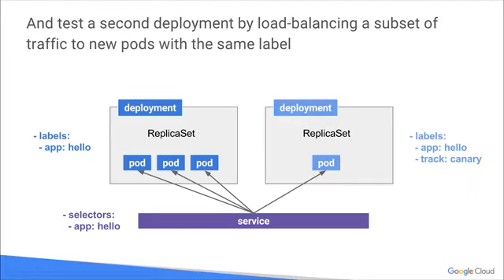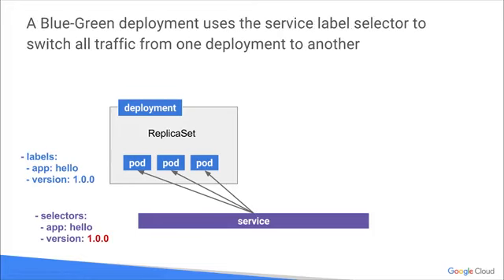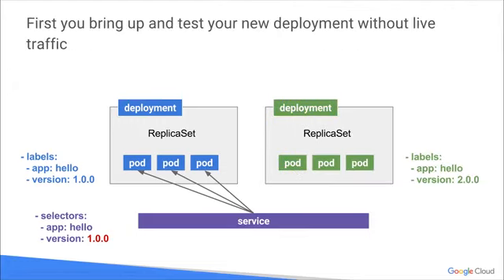3.11 Canary and Blue Green Deployments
Carrying on with Deploying to Kubernetes, Part 2: Canary and Blue-Green deployments. All right, so a Canary deployment relies on a service to load-balance the traffic to primarily pods based on a label selector. Remember we said labels were not only used for finding stuff but also from the mechanism within Kubernetes. In this case you have the services pointing to a deployment that has the same services running on the label called app: hello, okay? It's going to load-balance anything that comes in here, anything to the pods within that application with that label. Once you deploy, you have a second deployment that also adds a second label. And you could call this on track: canary, okay? In this case, since it's a second deployment, it also has an app: hello on it. And the services also has a load-balance against those pods. You can also try a new version of your application against a smaller subset of your live production environment while using the canary deployment also. And then if you're satisfied with all this and everything looks good, you could roll out the new deployment. And finally, the Blue-Green deployment switches all the traffic from one deployment to the other, again, no interruption. So in this case, you have one deployment with pod labelled app: hello, version 1.0.0. And the service has all the traffic to these pods and then, now you have the new, full new deployment with the new version on it. We're going to roll it out. It's going to be full, second deployment with labels, and the label's going to be app: hello, app version: 2.0.0. So we've upgraded to the app version. As we verified the deployment, we make sure that everything inside is running the way it needs to be running, that all the pods are in a healthy states. And then, finally, what we do is we transfer the services, as soon as we know that everything is running perfectly. And then you are a back up on a new version of the application. It switches all the traffic over to the new pod. Again, no service interruption, nobody sees any interruption in the service and just keeps on going. In this lab, you'll experiment with deployment obvious and build the three types of deployments discussed in the presentation.